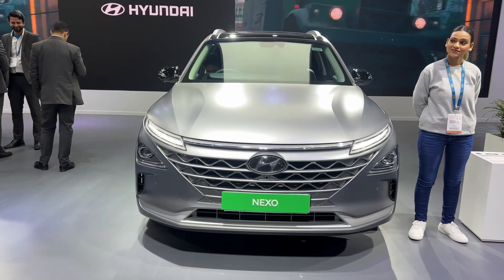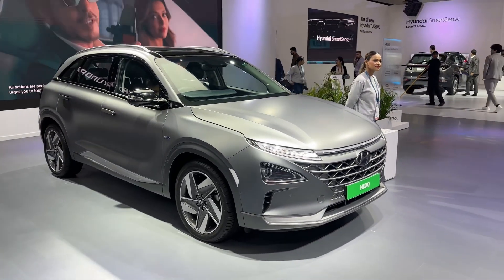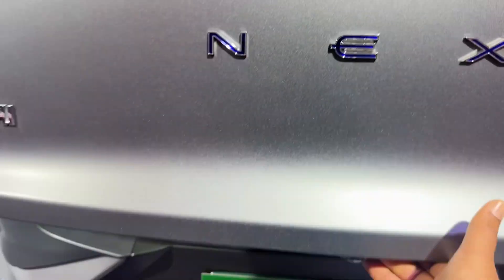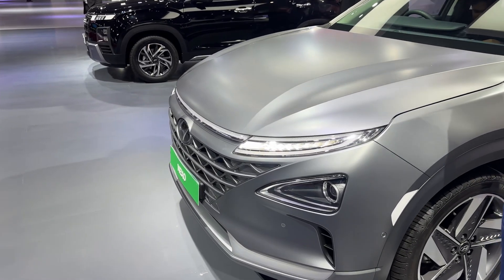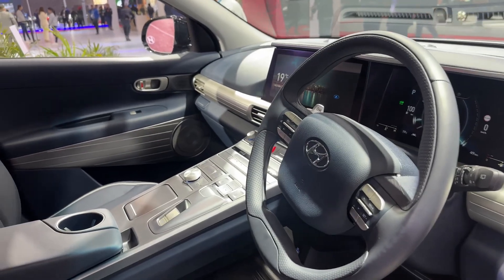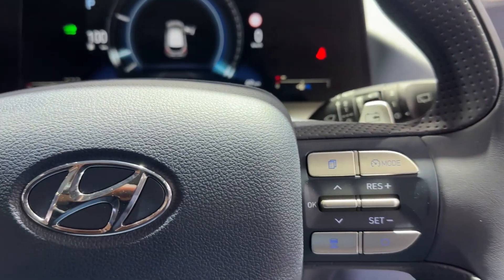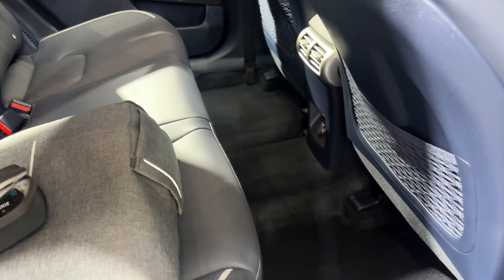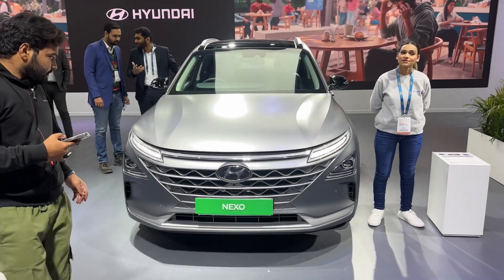Hyundai Nexo Fuel Cell SUV - Details Revealed! | Bharat Mobility Show 2024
Hyundai Nexo is a futuristic SUV that uses hydrogen as fuel and a fuel cell stack to make electricity which then powers the electric motors! While is has been on display at the Hyundai office, we finally got to peek inside it at the Bharat Mobility Show 2024! Hopefully this tech becomes mainstream and SUVs like get to grace our roads!